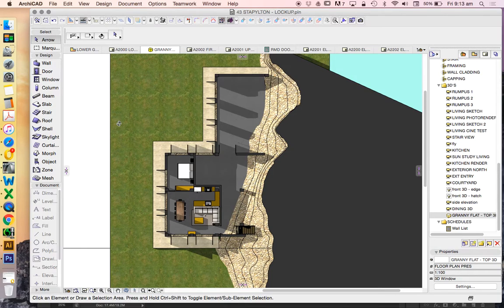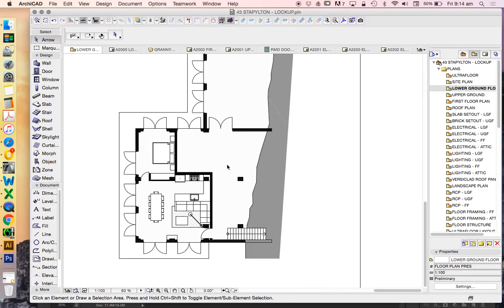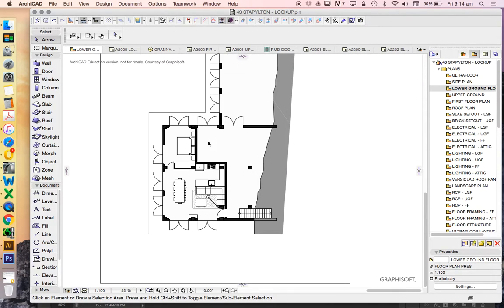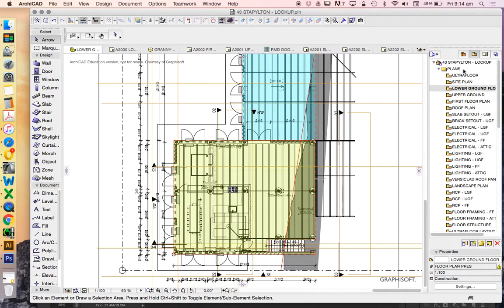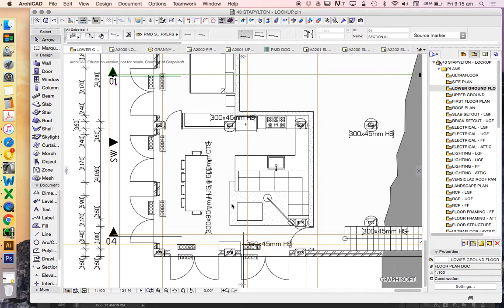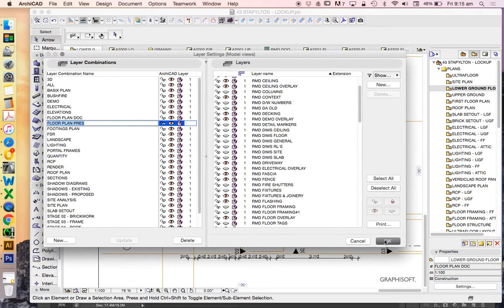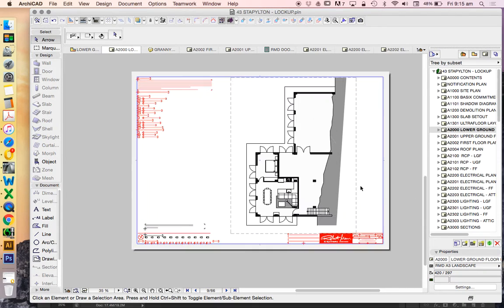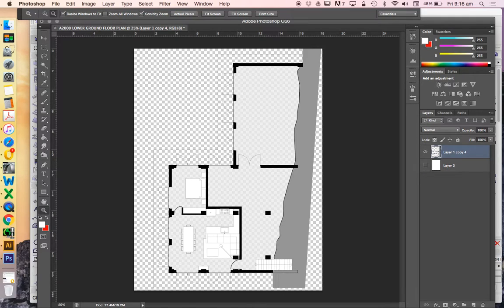PRESENTATION PLANS - 01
Creating rendered floor plans using ArchiCAD & Photoshop for presentations